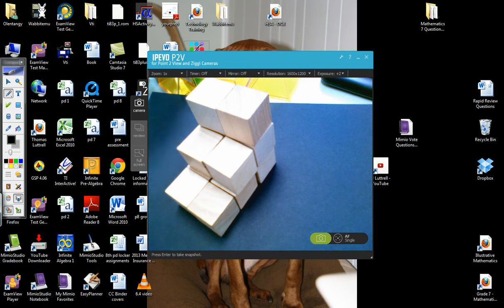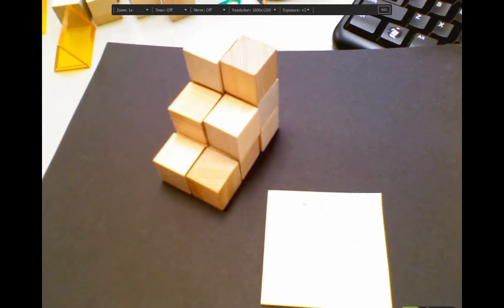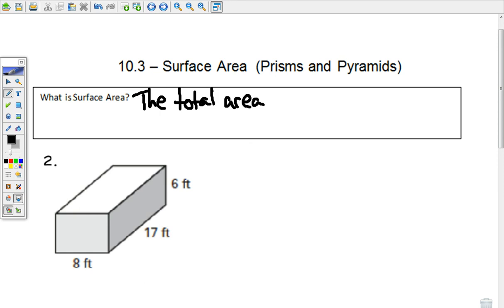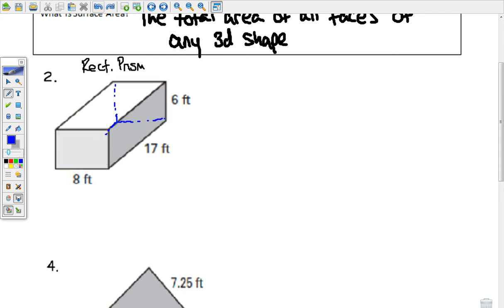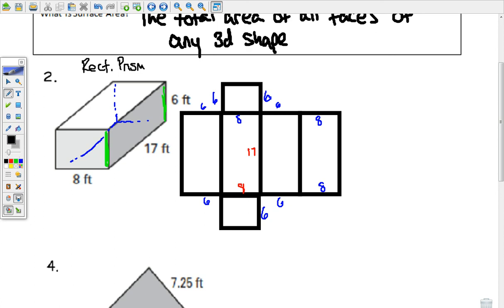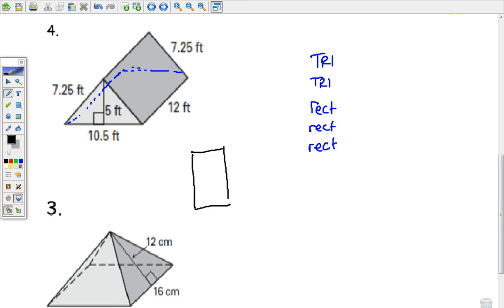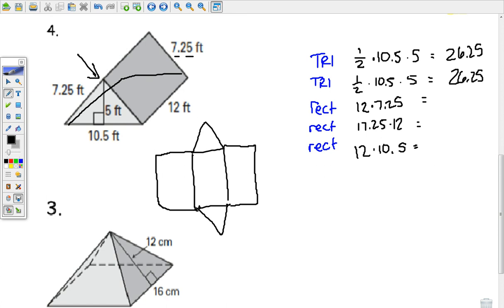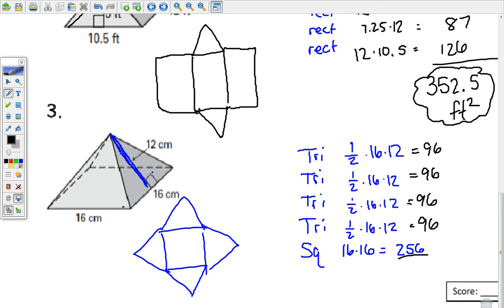10.3 Video SA of Prisms and Cylinders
SA of Prisms and Cylinders